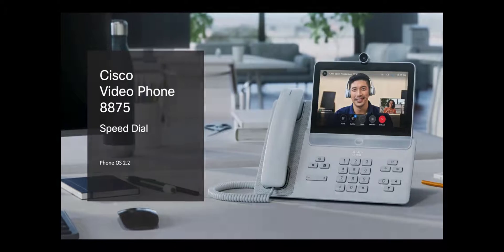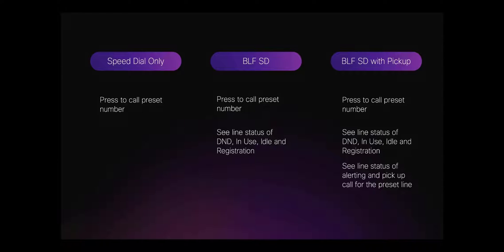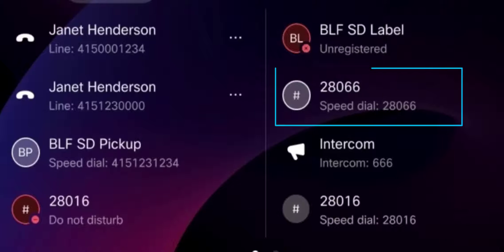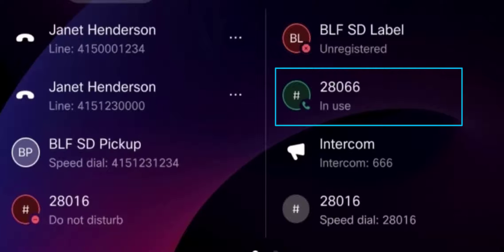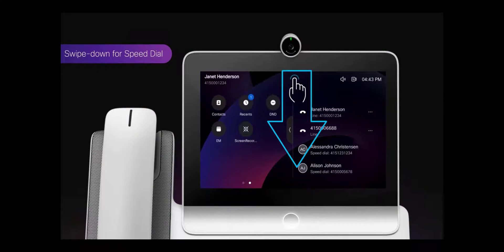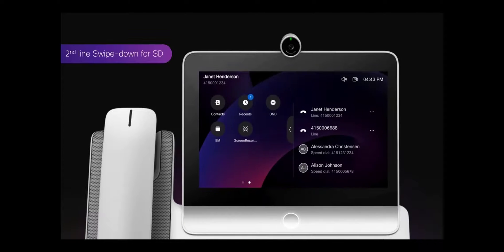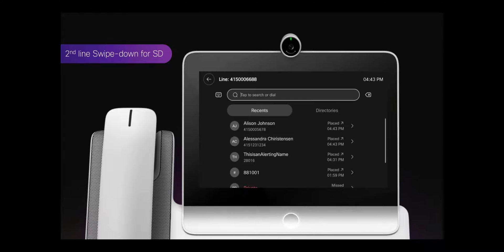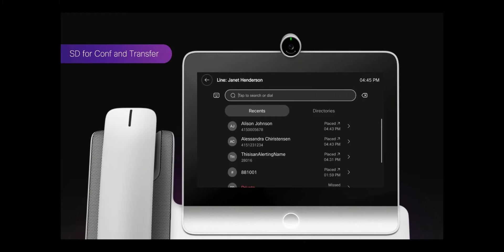Cisco Video Phone 8875 Speed Dial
Learn how about speed dial options and how to use the swipe-down feature to access the speed dial dashboard.